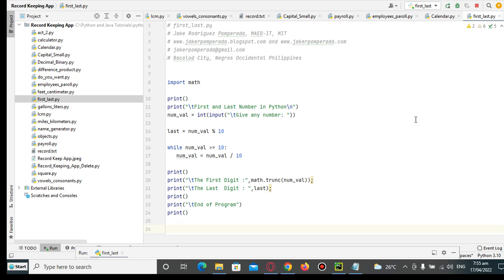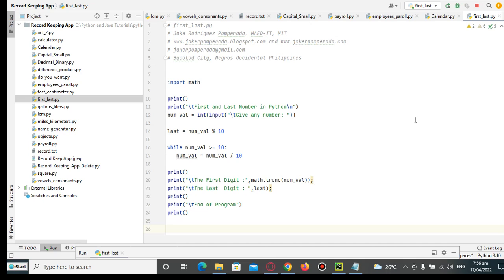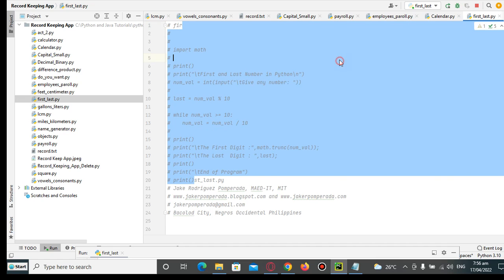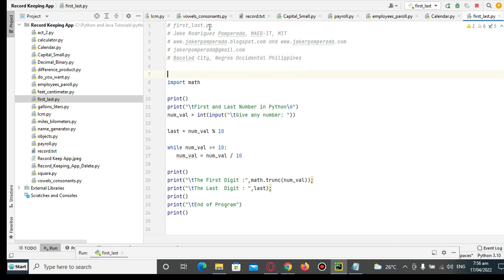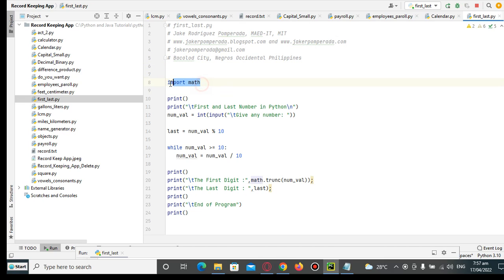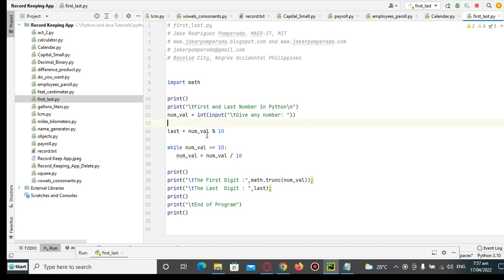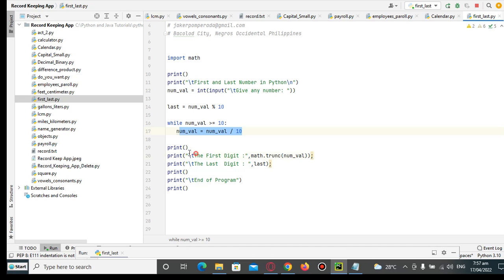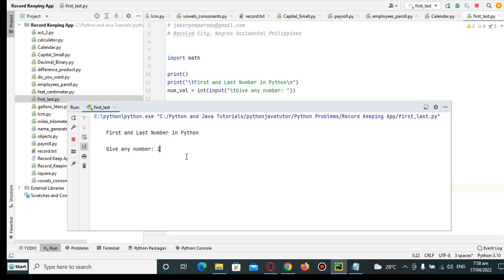First and Last Number in Python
A simple program to ask the user to give any number and then the program will find the first and last digit using Python programming language.

GCash Account

Jake Pomperada